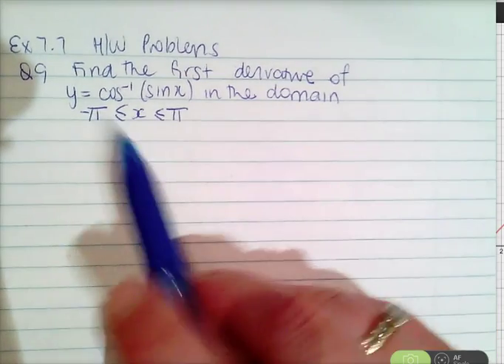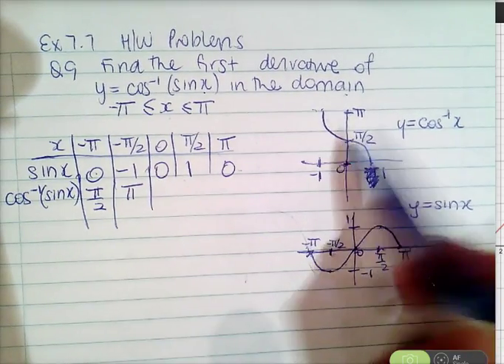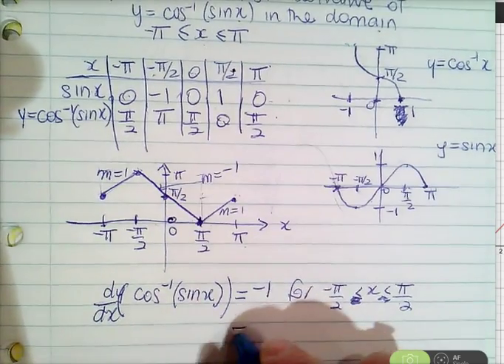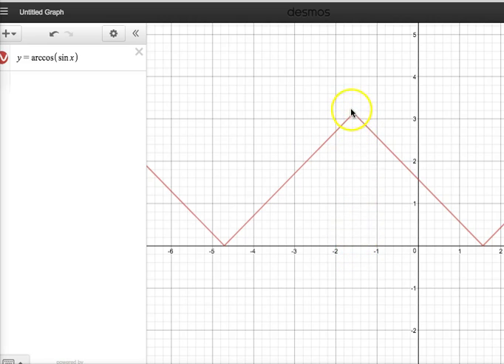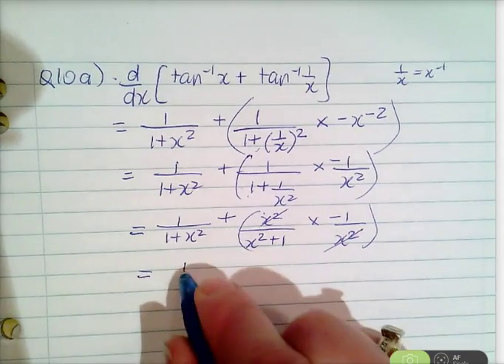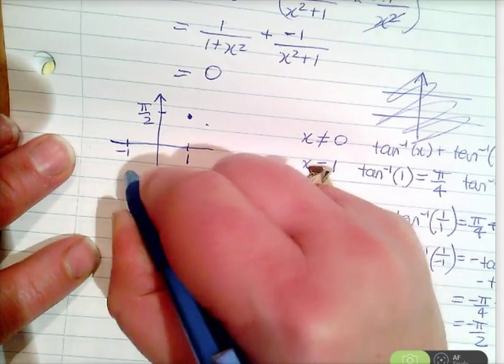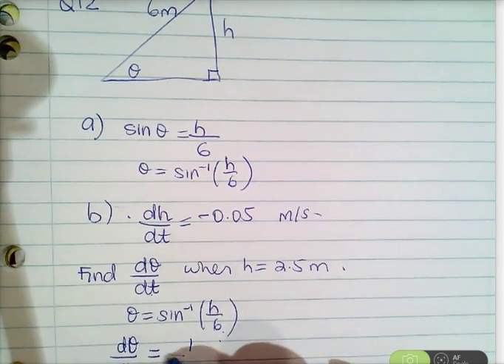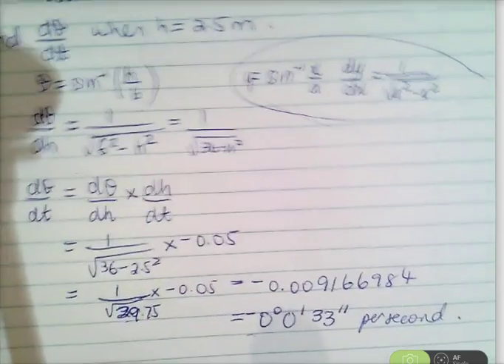Homework problems Ex 7 7 Q9, 10, 12